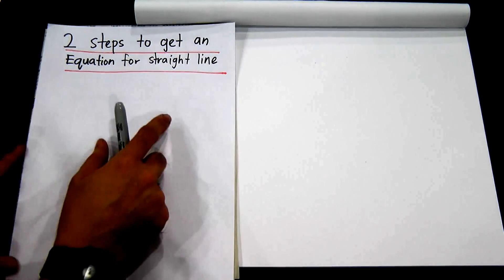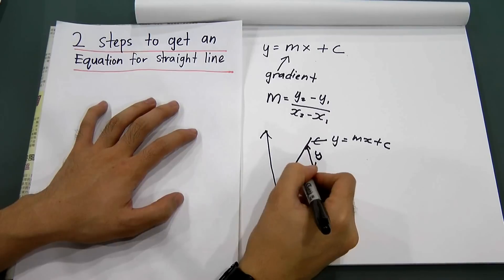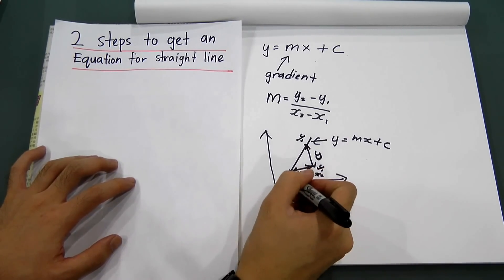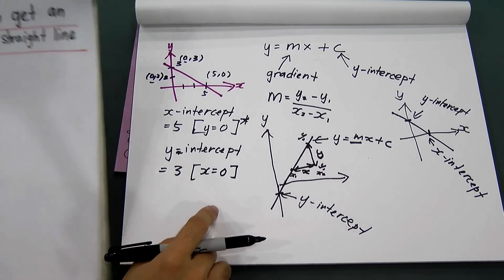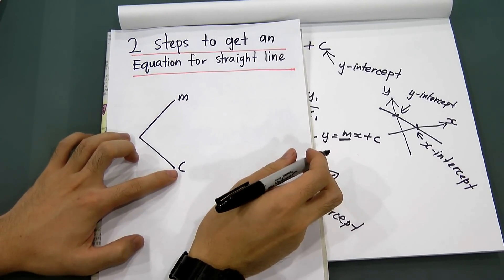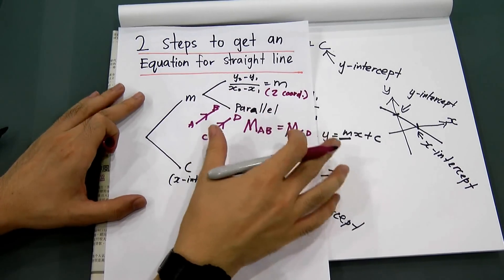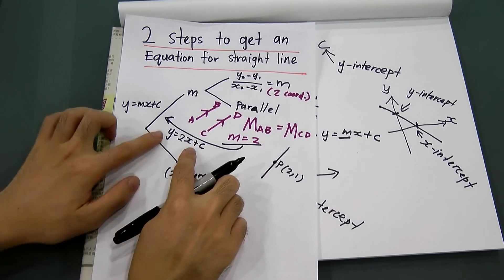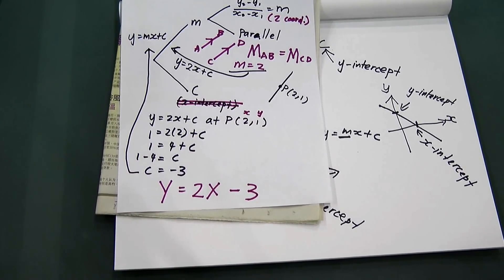2 step to get equation for straight line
This is a quick revise for SPM Form 4 Chapter 5, Straight line. explaining what is gradient of straight line, what is y-intercept, and what is the meaning of equation y=mx+c. If you would like to have more interaction with me, or ask me more question, or suggest some chapter u want to learn, please add the facebook page at "y=mx+c"